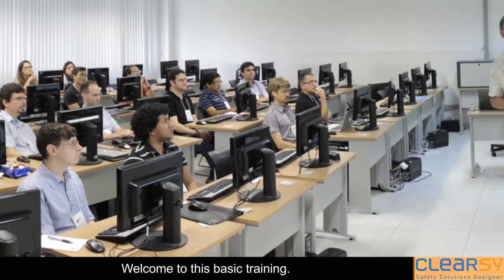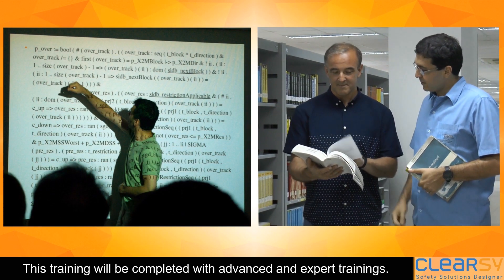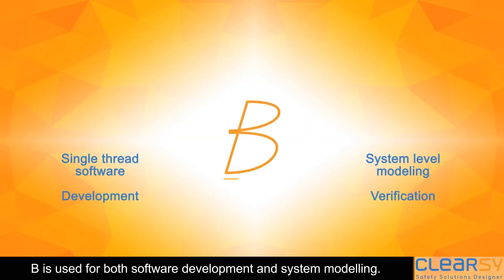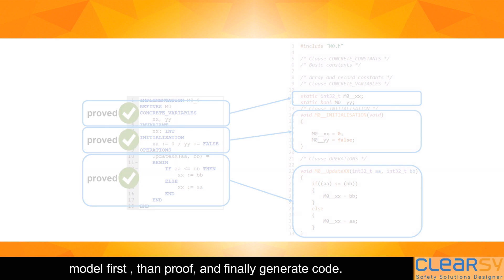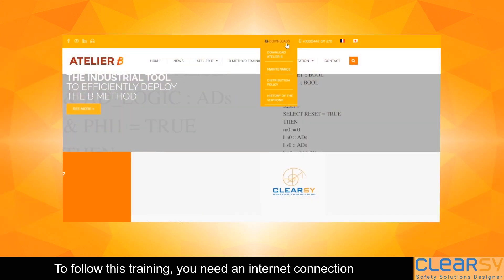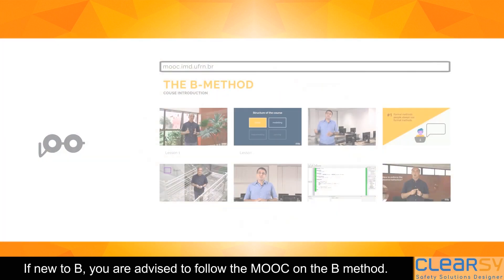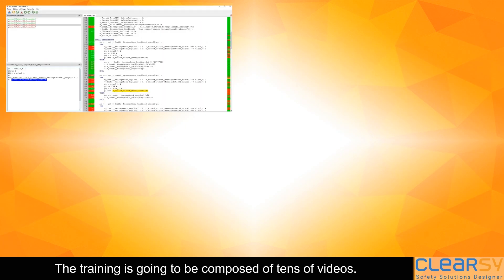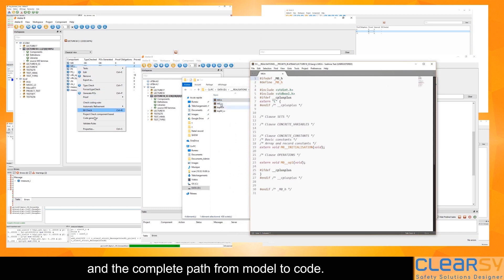Atelier B Basic Training - Introduction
Introduction to the use of the Atelier B for developing safety critical software and modeling systems.
Atelier B is freely available IDE for the B and Event-B languages.

0:31 fields
0:44 hierarchy
0:56 MOOC
1:18 links